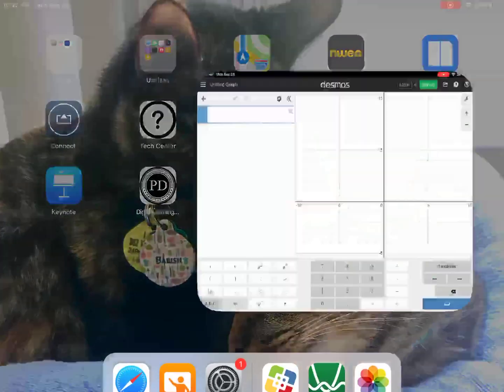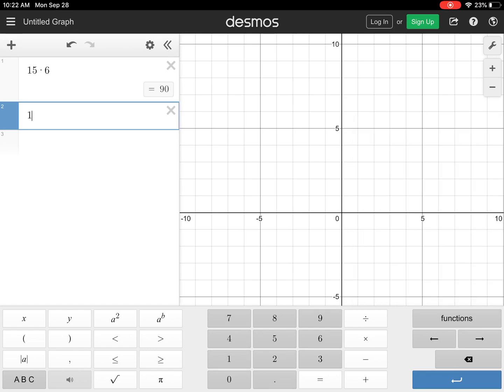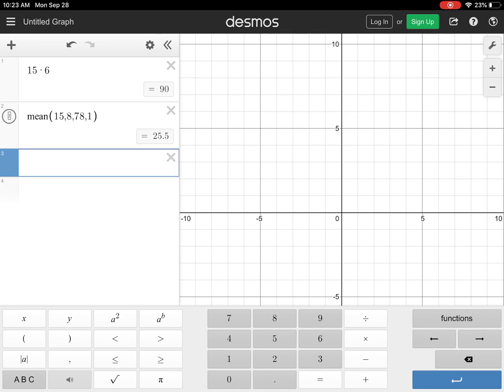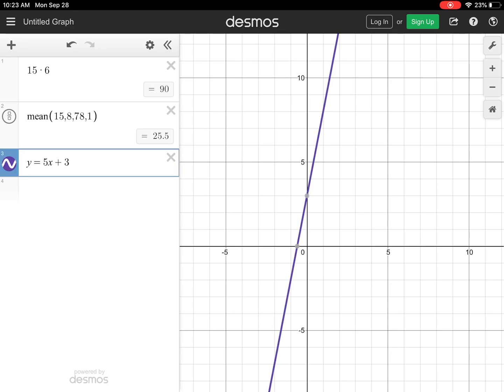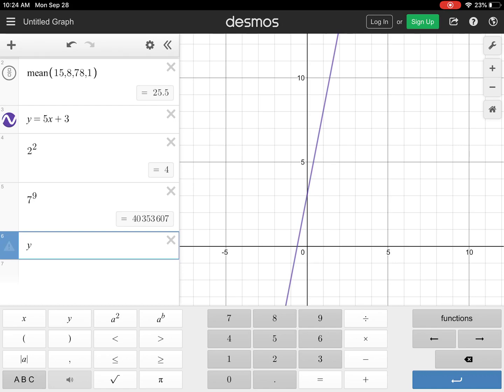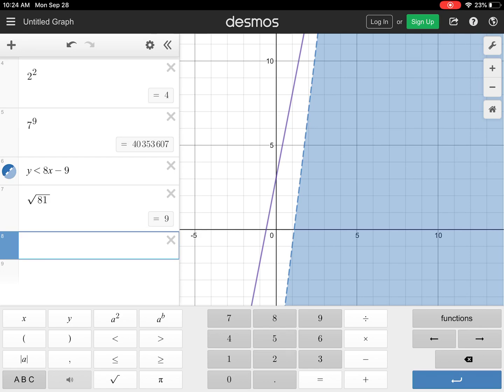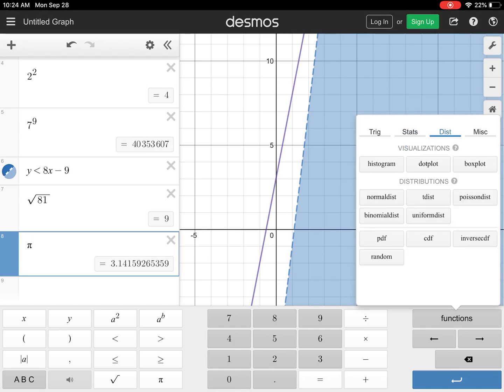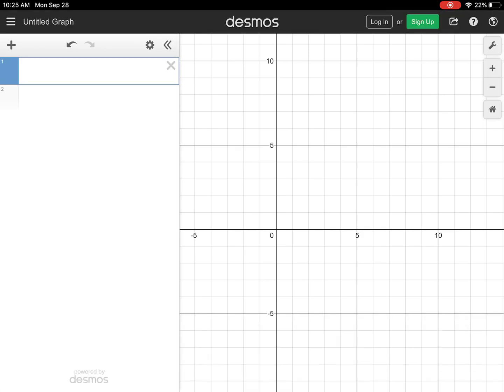How to use Desmos